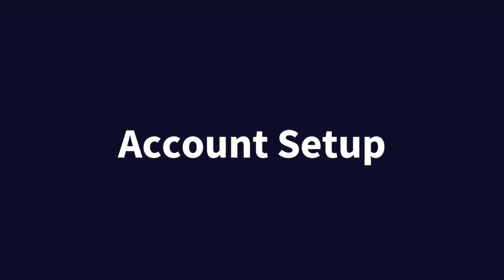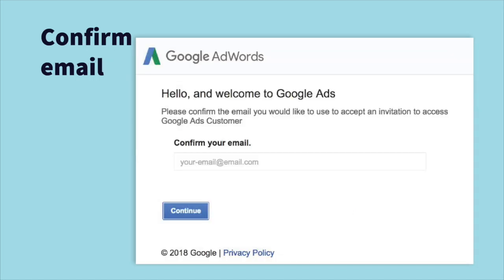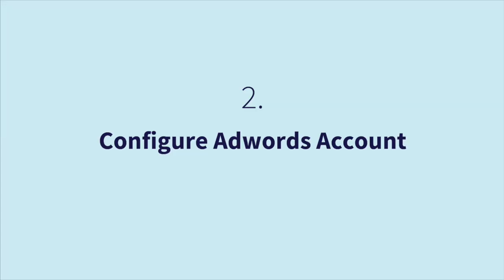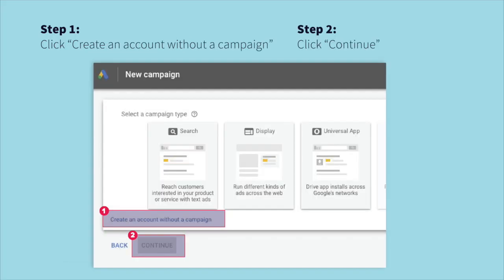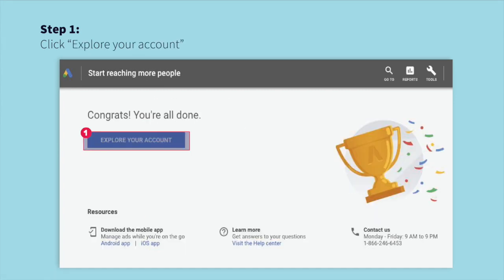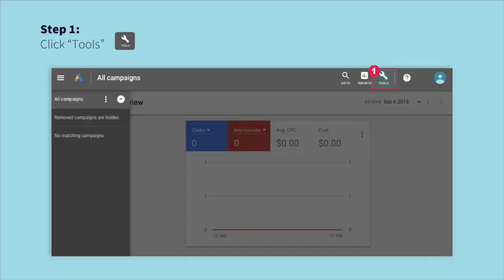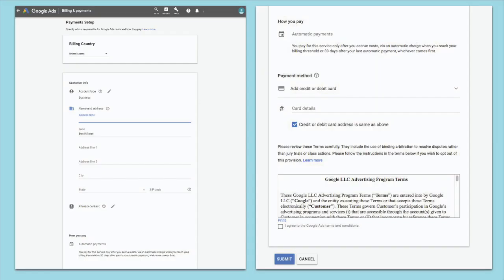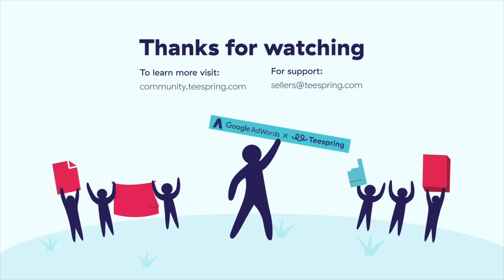Teespring x Google: Creating your AdWords account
You can sell Teespring products using Google Shopping campaigns! Learn how to configure your new AdWords account after receiving an account invitation from Teespring.